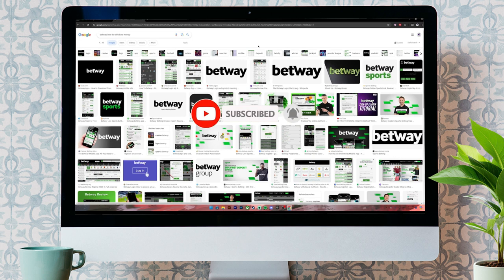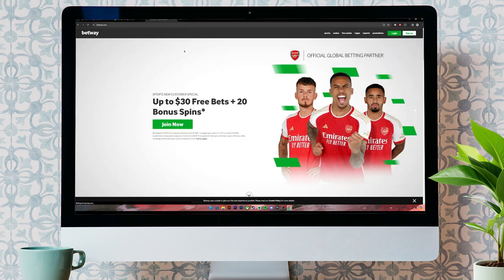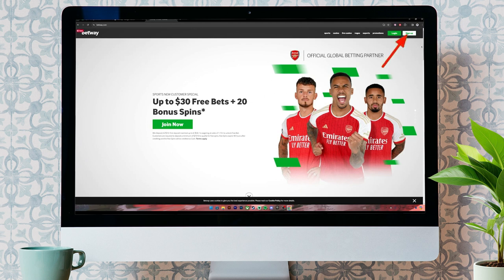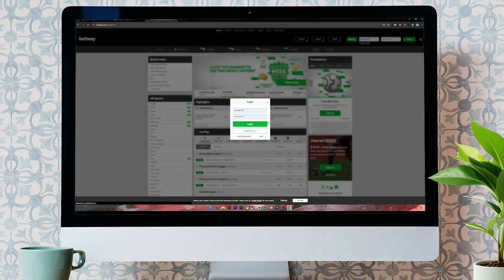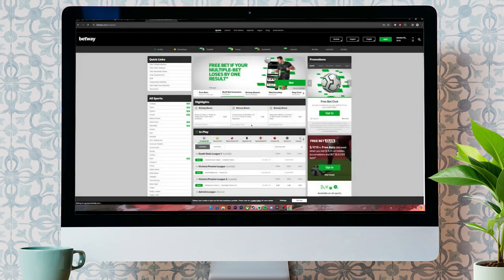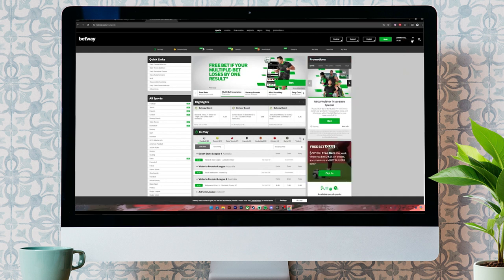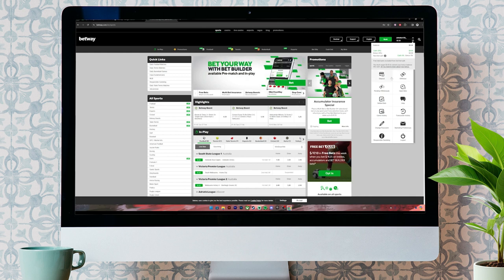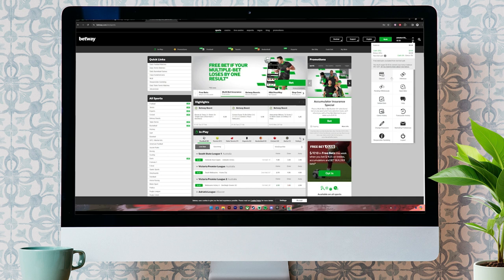How to Withdraw Money From Betway 2024 (QUICK & EASY!)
In this video, we embark on a detailed exploration into the world of Betway, focusing on the crucial aspect of withdrawing your winnings. Betway, a leading platform in the online betting arena, offers users a seamless experience in both gaming and financial transactions. Whether you're looking to understand the timeframe, explore the different methods, or simply get tips for a smooth transaction, this video has got you covered. Join us as we demystify the process of withdrawing money from Betway, making it straightforward and hassle-free.